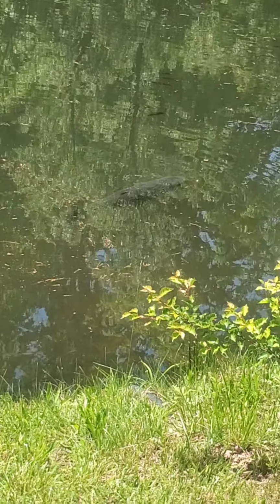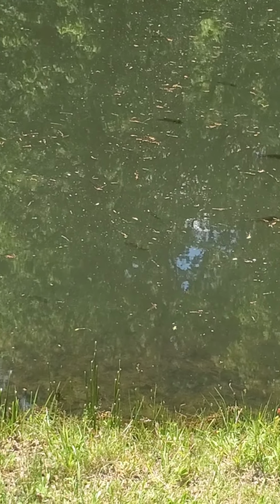Road Island Red's